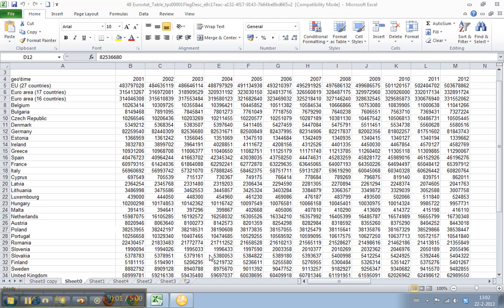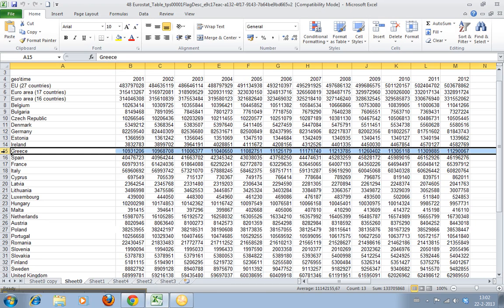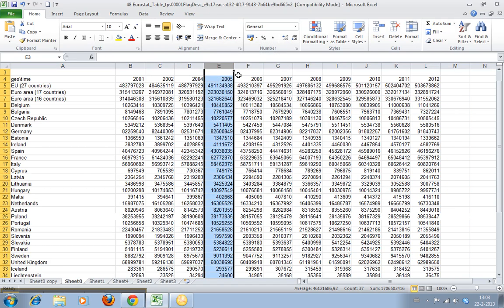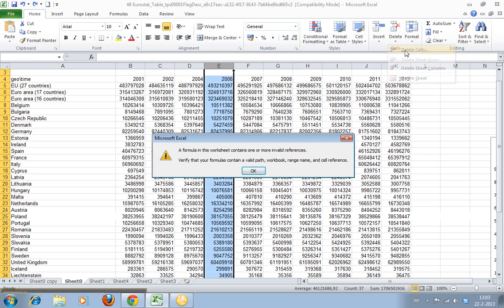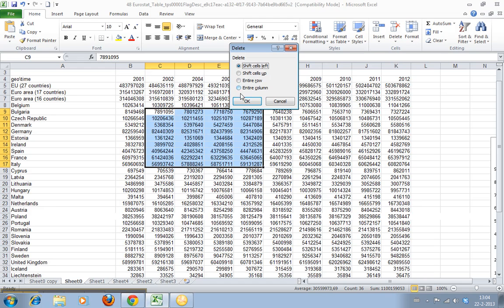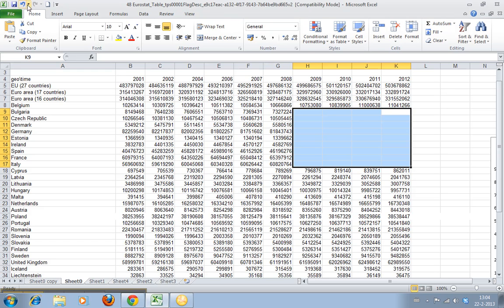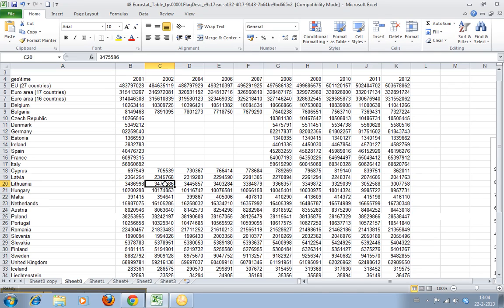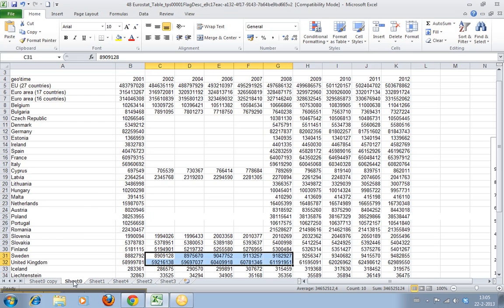How to Delete Cells and Empty Cells, Rows and Colums in Excel 2010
In this video I show you how to delete cells, rows and columns and what happens to your cell data when you do this.
54